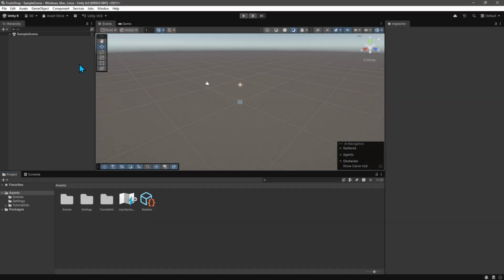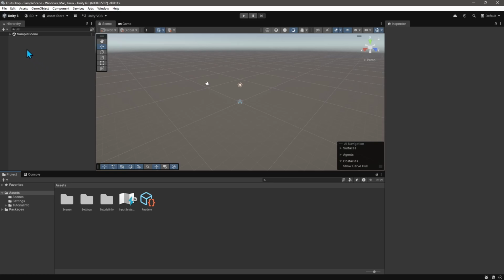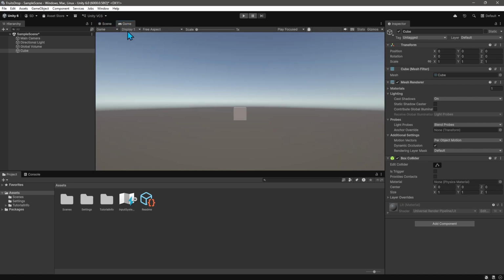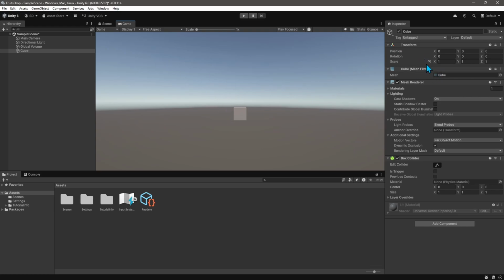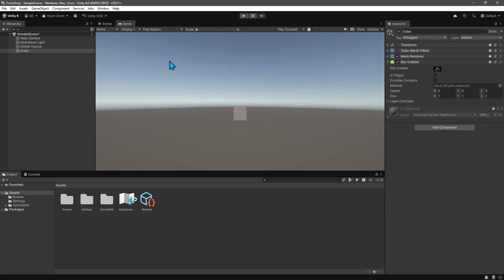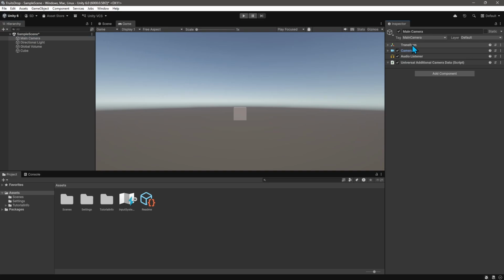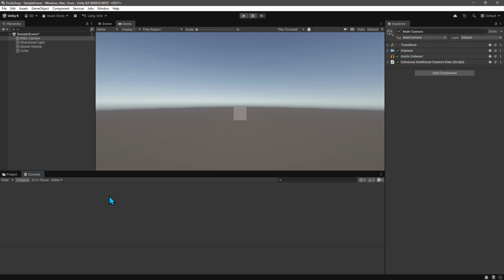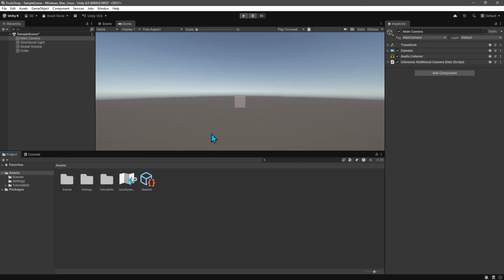2. Unity Editor Explained | Fruit Drops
In this lesson we will learn different Unity Editor Components.